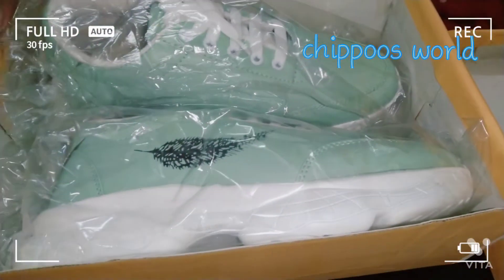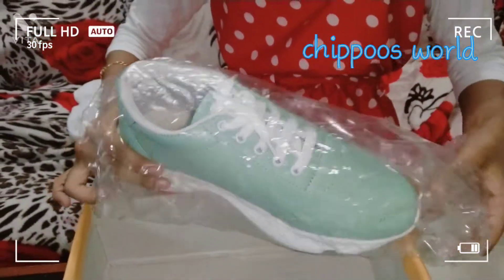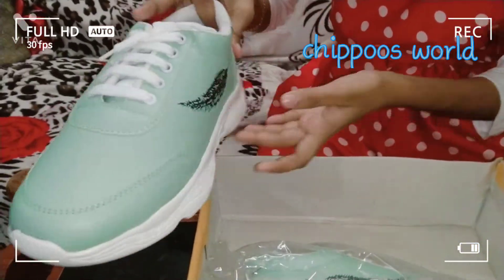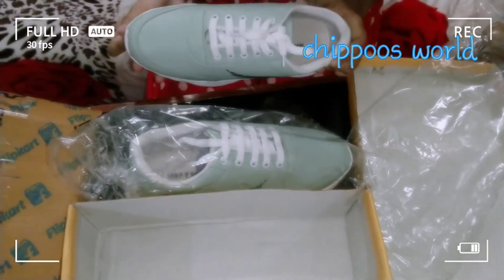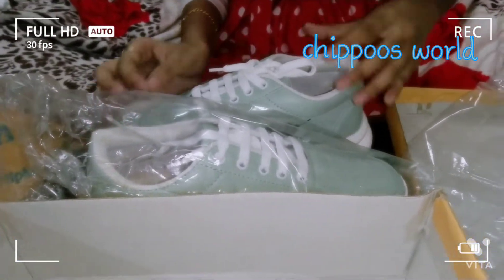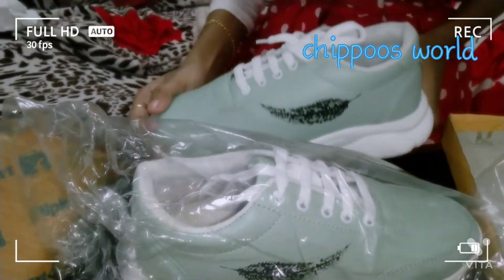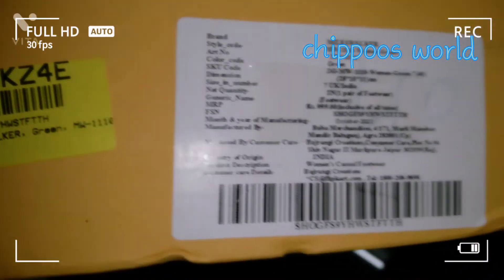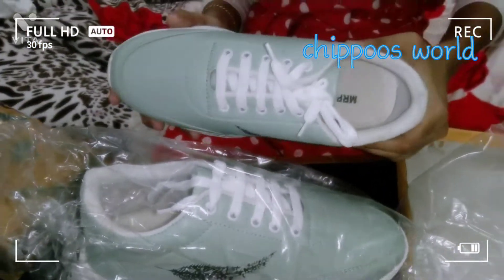എന്റെ പുതിയ shoe unboxing 👟👟